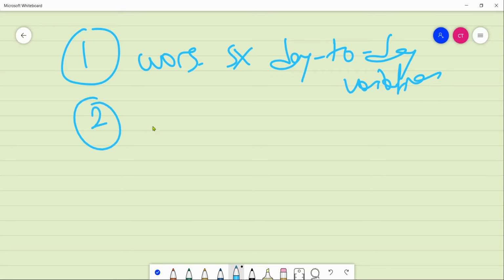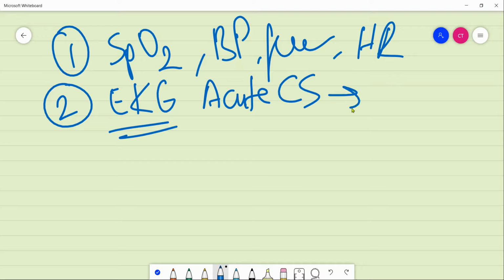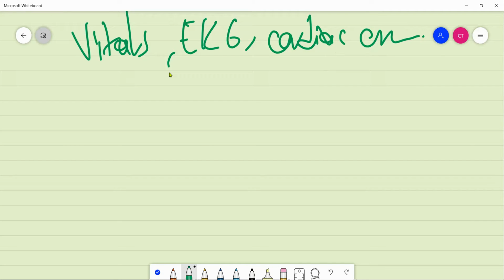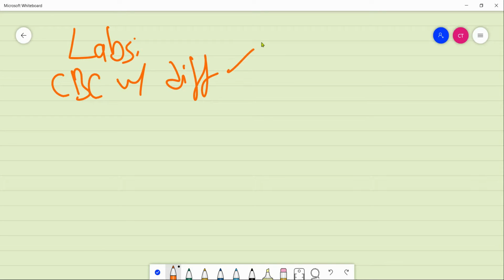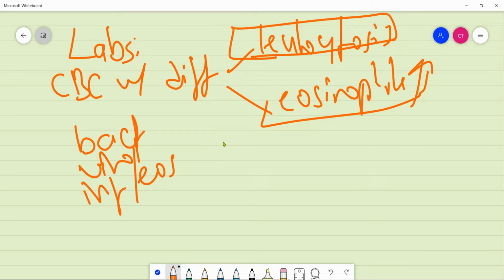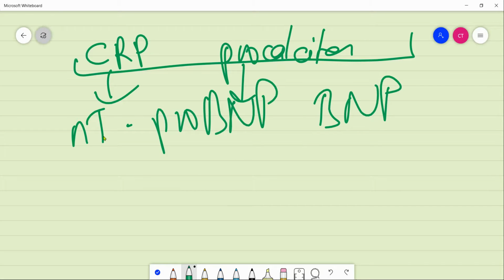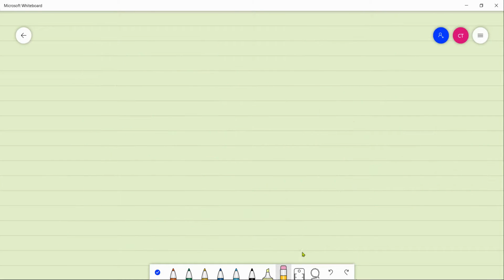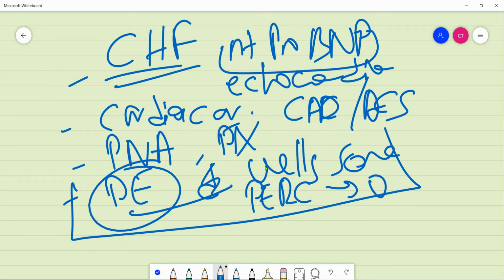COPD exacerbation: Diagnostic Evaluation, Parameters to Test and Differential Diagnosis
Hi everyone! This is DrSotalol with another video. It is the second content about COPD exacerbation. We talked about the diagnostic definitions, how to evaluate the patient (what to look at), and some of the important differential diagnoses of COPD exacerbation. Hope you enjoy!